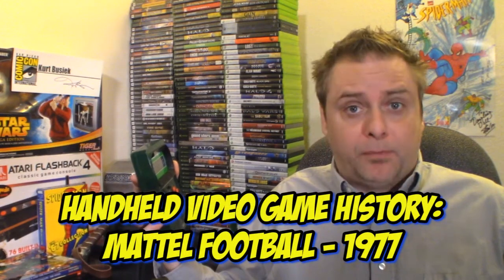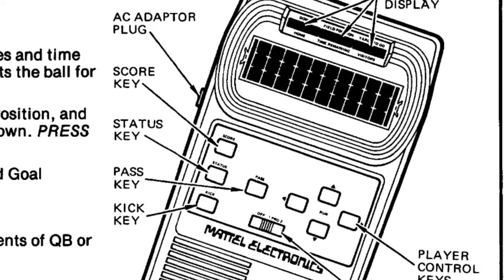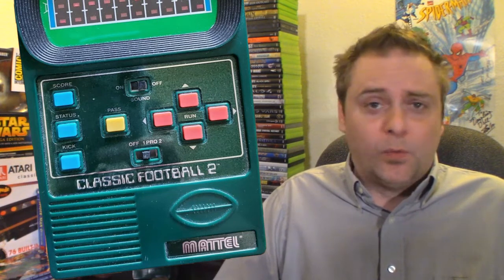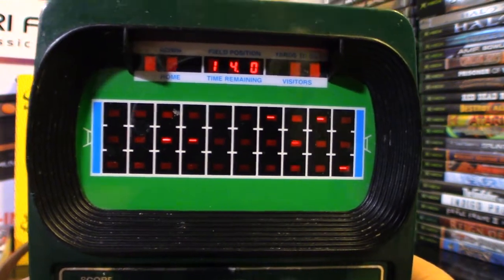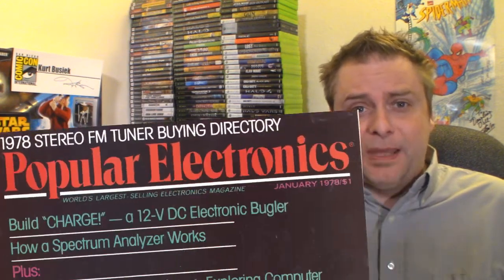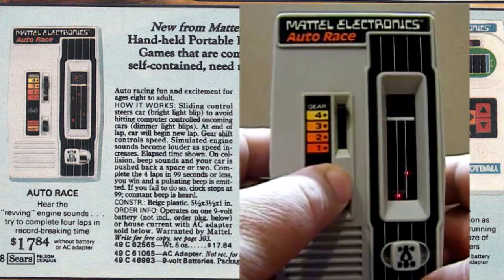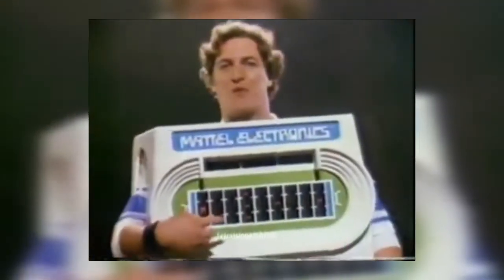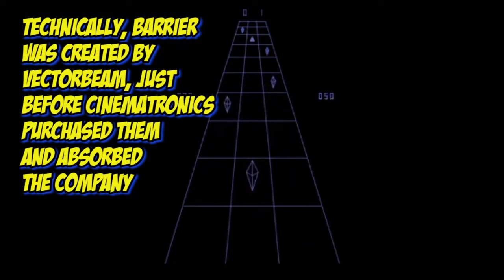Early Handheld Video Game History: Mattel/Coleco Football LED Game & Cinematronics' Barrier Arcade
Early handheld Video Game history - the electronic Mattel and Coleco (and other) LED handheld craze of the late 70s and early 80s, including the great Football games (and a sneak peak at the vintage arcade game Barrier, from Cinematronics... well, Vectorbeam and Cinematronics, but more on that later).

Yes, this is a hands on review of the classic electronic Mattel Football 2 LED retro handheld game, and also a look in general at this genre of handheld game and it's impact on video game history. Yes, I say video game history - video - even though these don't utilize video, have no video screen. We take a close look at the reasons why despite this, the LED retro handhelds had a major impact on retro video game history.

(Btw, check out friend of the channel, comedian Scott White's review of Mattel Footbal:)

And Mattel rival Coleco was also a major player in this market, and we'll take a brief look at the impact of that on video game history, though we did not have a Coleco LED handheld to review at the time of the video. And it's a shame, because the Coleco LED handheld was quite innovative, offering more features, new features, and at a lower price!

Perhaps we'll cover retro handhelds in the future, this video really just scratches the surface focusing on Mattel's retro electronic Football games, and really each genre of game deserves a much greater examination of gameplay features, how each model fits into video game handheld history, in terms of quality, innovation, and impact on the market.

Clearly, Mattel's Football (and its sequel Football 2) are the iconic examples, but Coleco and many other retro competitors deserve their share of the spotlight. In this video, we tried to focus on the impact of the retro LED handheld market in general, and how it paved the way for future video game handheld developments, like the LCD games and eventually the Game Boy.

The classic electronic LED handheld games, led by football, the #1 game, were integral in establishing the thriving market that would later welcome each new handheld game technology.

And one reason why these dozens, even hundreds of different LED game releases had this impact is because they were fun. And they were very inventive for the limited technology available with the LED handheld. The engineers at Coleco and Mattel earned their pay as the LED handheld became a billion-dollar market.

And something many overlook - the electronic LED handheld games, have an obscure, little-discussed connection to video game history. Or, specifically, the LED game type established by Mattel's Football LED handheld - the exact gameplay mechanic of Mattel's running feature was ripped off by the arcade company Vectorbeam for their arcade game Barrier.

Vectorbeam was a young company created by several employees that had left Cinematronics. Technically, Vectorbeam created Barrier, though I say Cinematronics in the video - the truth is the game was sold by both companies, as in an ironic twist, when releasing Barrier, the struggling Vectorbeam was bought out by Cinematronics who absorbed the company (and former employees back) into itself.

So the game was certainly associated with and sold by both company brands, Vectorbeam and Cinematronics - to fantastic classic arcade companies by the way, they both released some of the best vector games of the era. However, Barrier wasn't one of the Vectorbeam and Cinematronics classics.

So you can see that these retro electronic LED handheld game models like Mattel and Coleco football among others, have had a huge impact on video game history, both in the handheld and arcade genres. And while often overlooked because they don't have a video screen, we simply wouldn't have the same video game world today had not these retro electronic LED games delivered a surge of tech gaming that sold billions for the makers like Mattel and Coleco, but also for the retailers selling these retro handheld games, and they filled the Christmas stockings of families everywhere.

Any retro game enthusiast that is interested in handheld video game history owes it to themselves to be aware of this crucial time in pop culture when electronic LED handheld games ruled the roost. And companies like Mattel and Coleco were titans. And despite Barrier being a crappy game, names like Cinematronics and Vectorbeam are certainly required knowledge for arcade game history, specifically vector-based retro arcade games!

Hopefully, videos like this will spread the word about these important games.

Image & Info Sources: The HandheldMuseum.com, PeterHirschberg.com, Modern Mechanix Blog, BoingBoing, Killer List of Video Games (KLOV), VGH Channel, Atari Age, Wikipedia, StoriesofBuffalo.com, Mattel 1983 Catalog, Mattel 1984 Catalog, Sears Catalog
YouTube Channel Sources:
ArcadeUSA, scottithgames, VGH Channel, haikarate4
Special Thanks to The HandheldMuseum.com, Mattel, Coleco, Vectorbeam, and Cinematronics